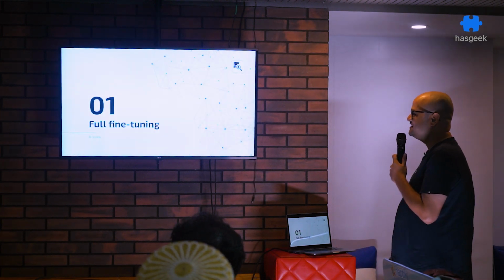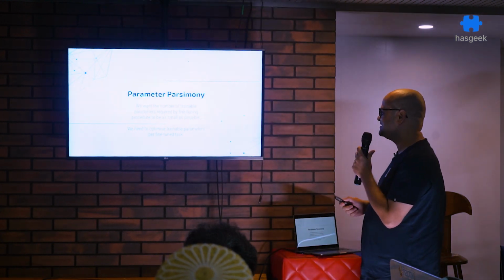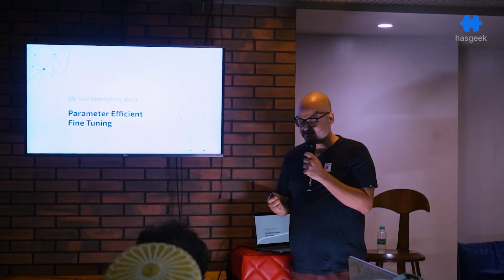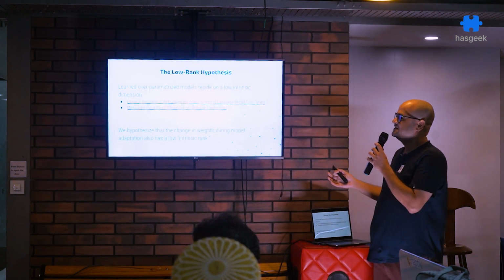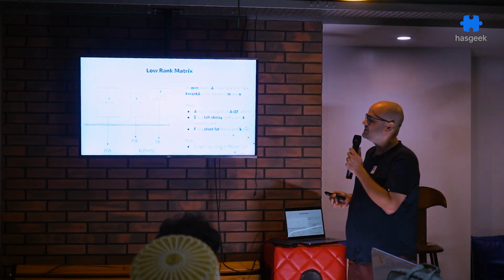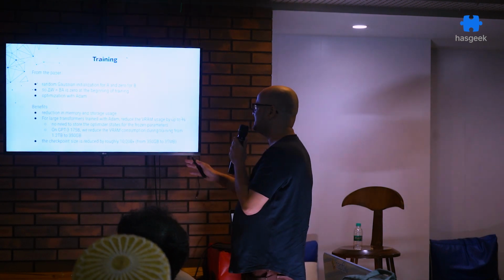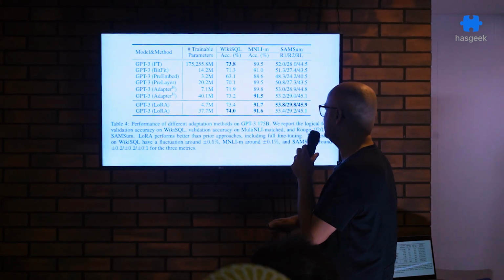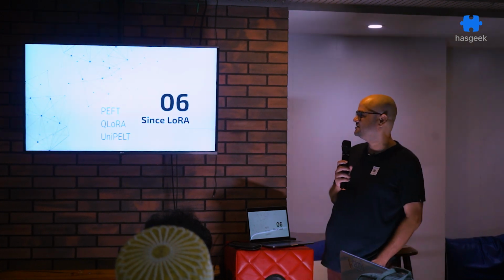Finetuning with LoRA by Soumendra Dhanee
In this talk, we examine why full fine-tuning doesn't work well for large models and how to mitigate them. We go deeper into one specific approach that has proven useful in practice: LoRA. We'll look into the inner workings of LoRA and look at the maths behind it as well.